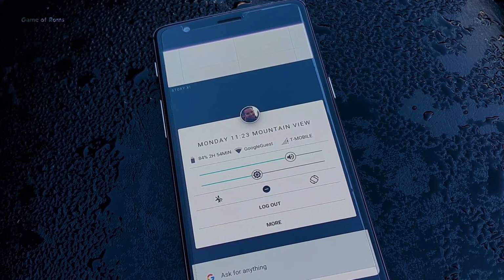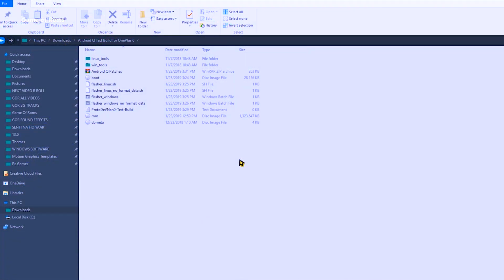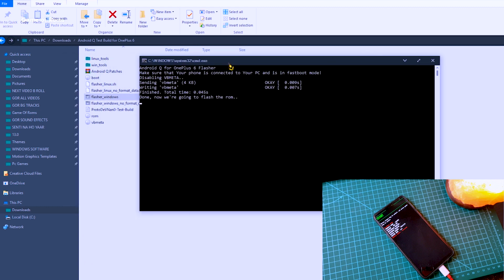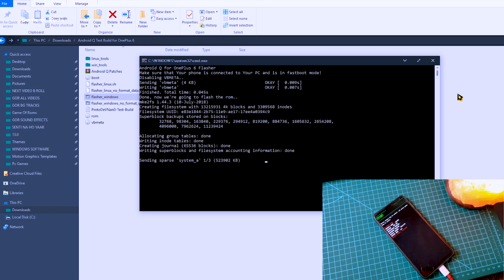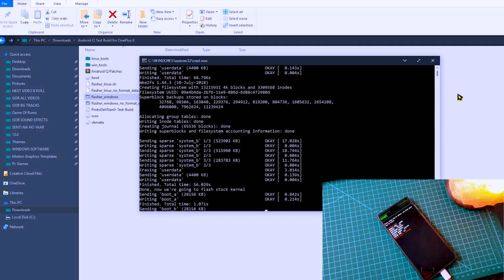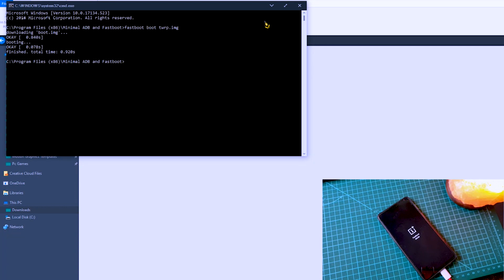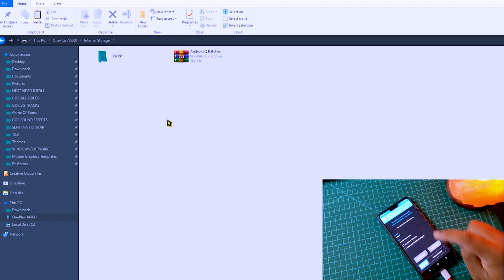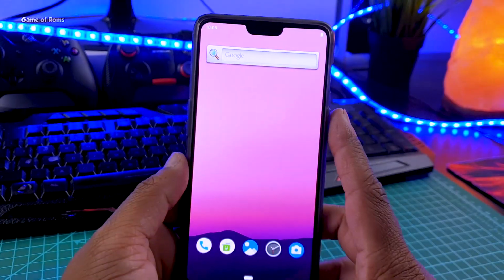Easily install Android 10 - All Phones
Full Step by Step Guide how to install update to Android q on your phone oneplus 6 Full Guide By Xda Devs Tutorial By Game of Roms
Android 10 / Android 10.0 / Android Q is coming sooner than you might think - These are some of the features you can look forward to!

How to install android Q
How to update Android Q 10.0
android q hindi
android 10.0
android q install guide
android q new features
android q update
android q gsi
android 10.0,android 2019
android 10 q
android 10.0 q
android q fuchsia
android q first look
best of android Q